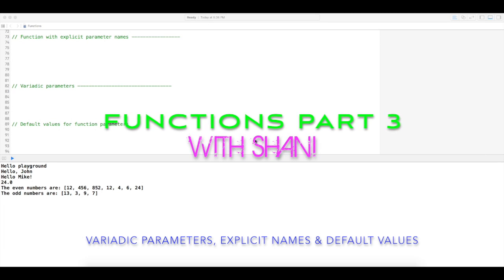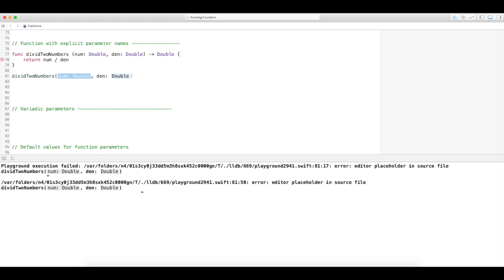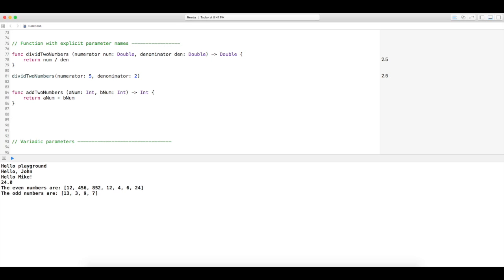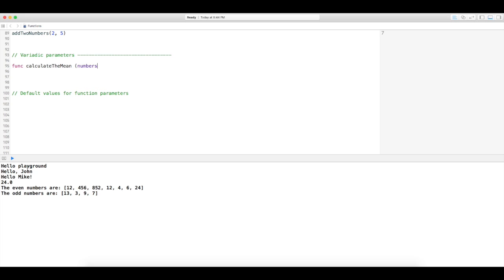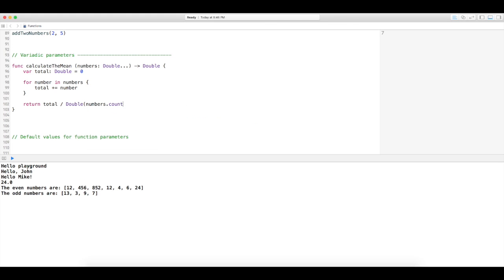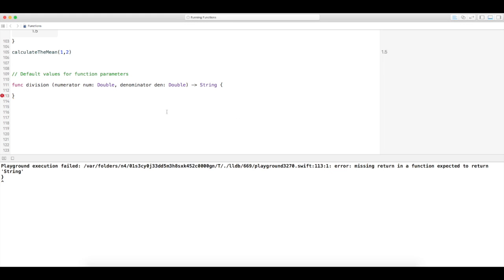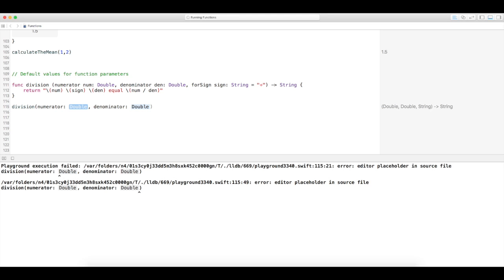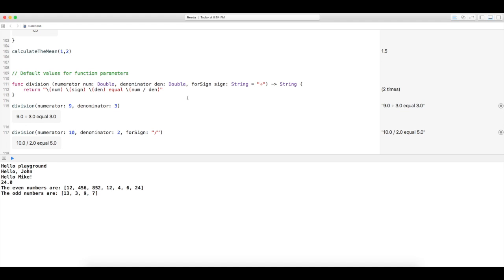Swift 2.x Functions: Variadic Parameters, Explicit Names & Default Values - Part 3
This video tutorial is 3 of 4, where I share what I learned about Swift functions in Xcode's Playground. In this video, I will share how to work with variadic parameters, creating explicit names for parameters and how to set default values for your parameters.

If you want to jump ahead, here's where I cover the following:

Review of parameters: 0:20
Explicit naming of parameters: 1:10
Variadic parameters: 6:19
Casting type: 9:43
Default Values: 11:36
Quick tip about using Variadic parameters: 16:26